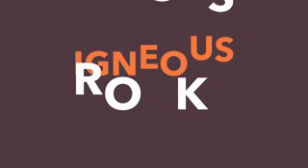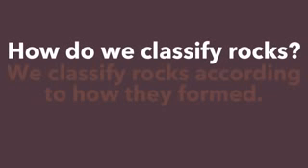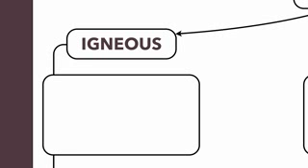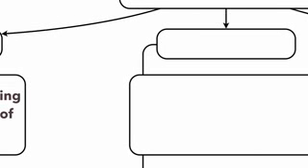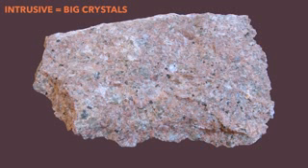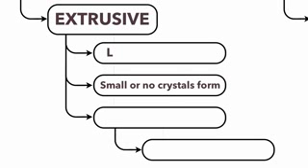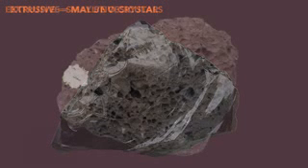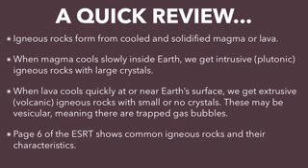Introduction to Igneous Rocks